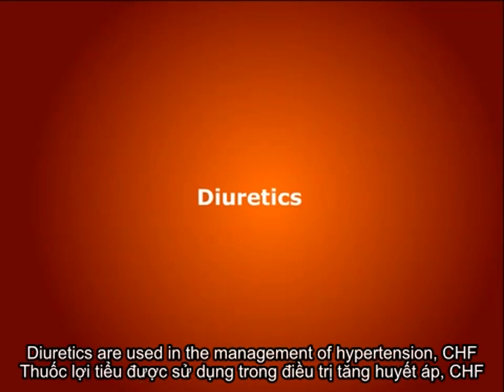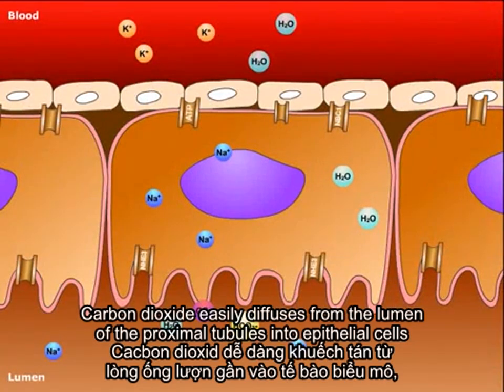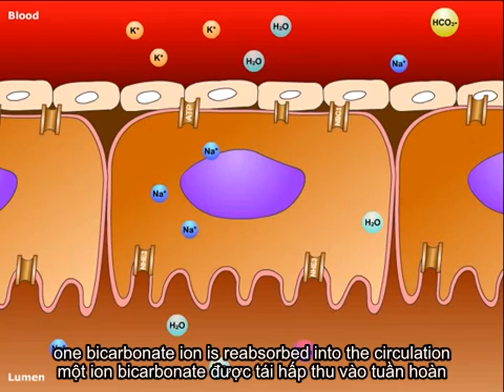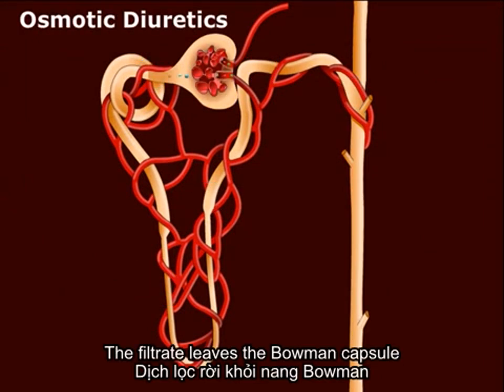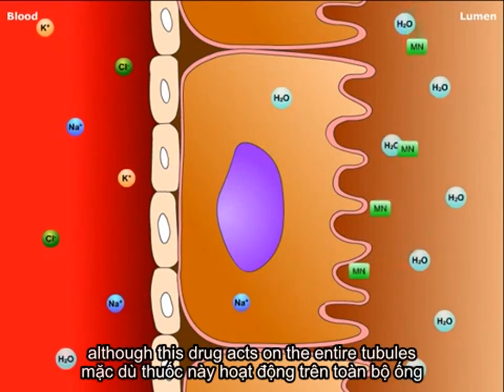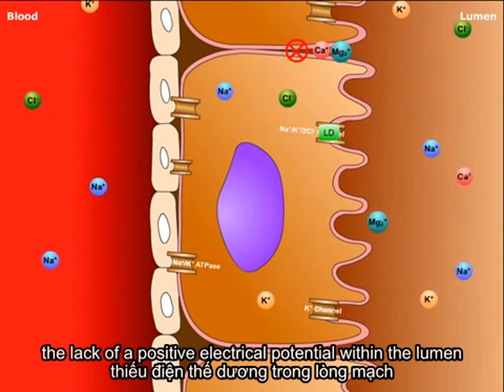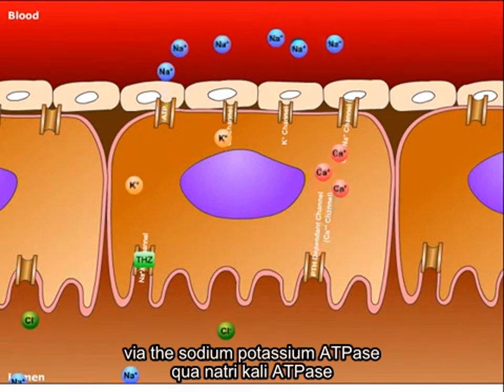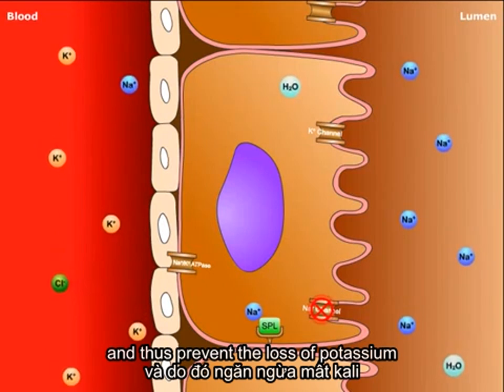8 3 thuoc loi tieu 2